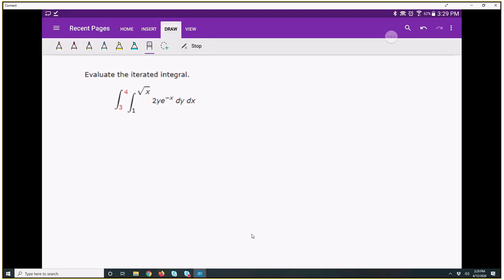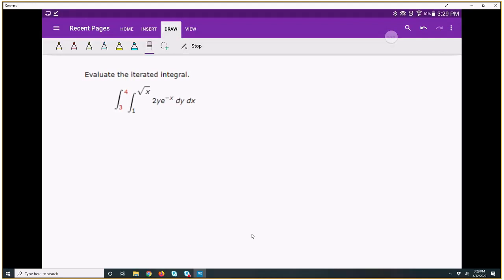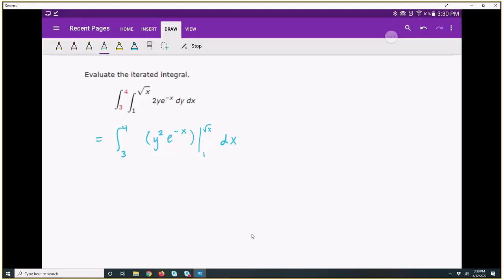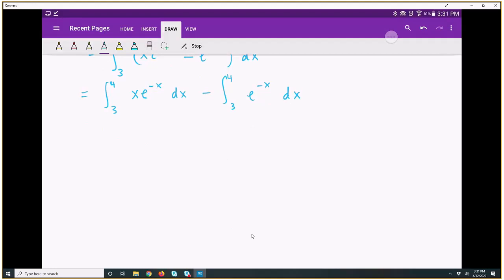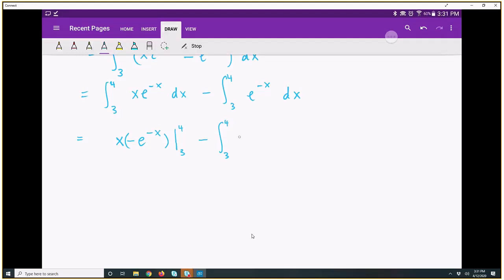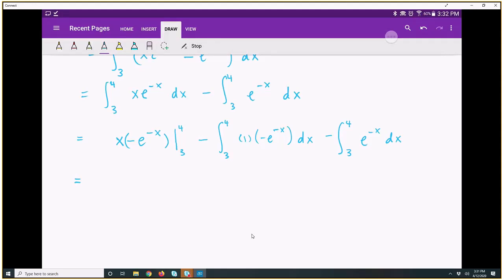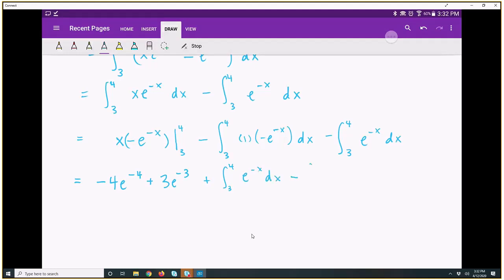Iterated Integration Example